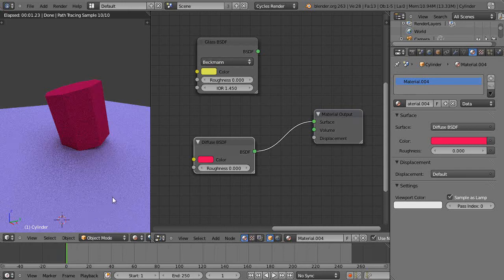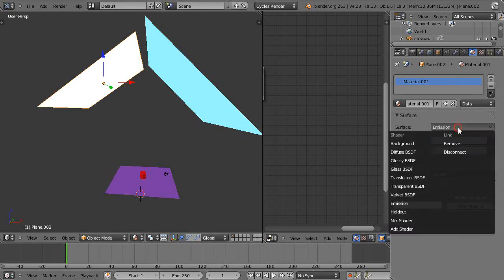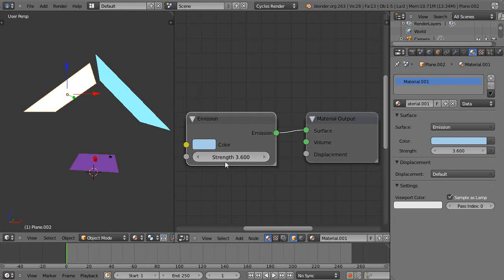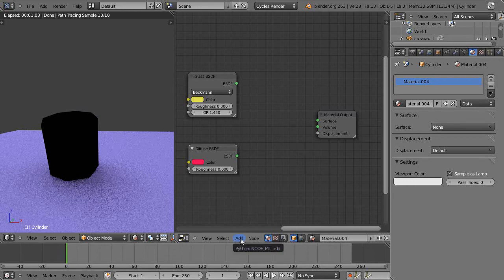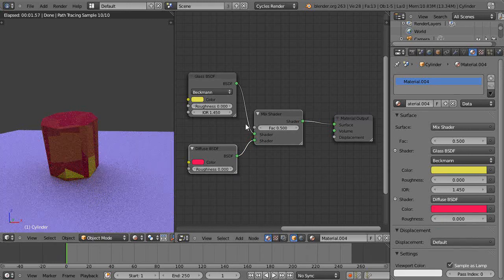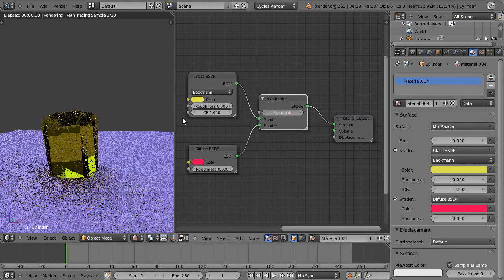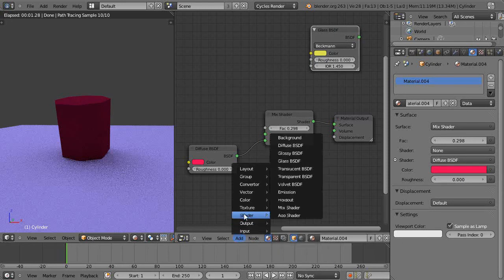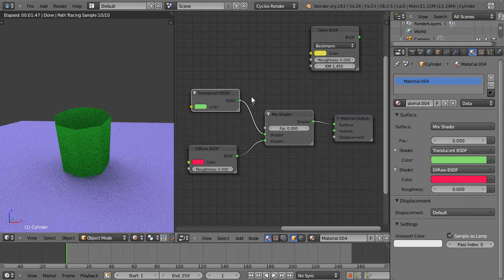Blender Tutorial - Cycles, Materials, Nodes - Part 2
This is part two of an introductory tutorial series on the use of Blender Cycles, Materials and Nodes for new Blender users. Blender 2.65.